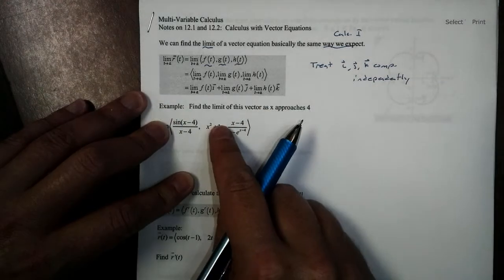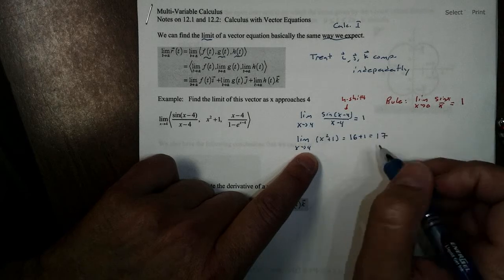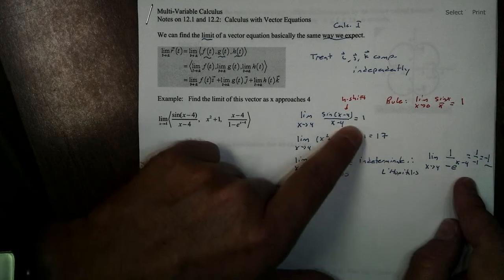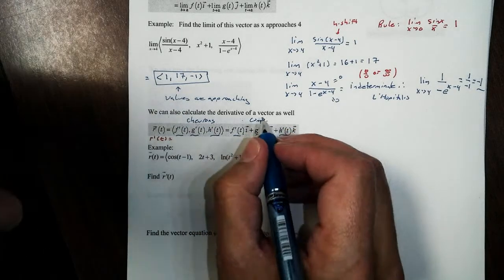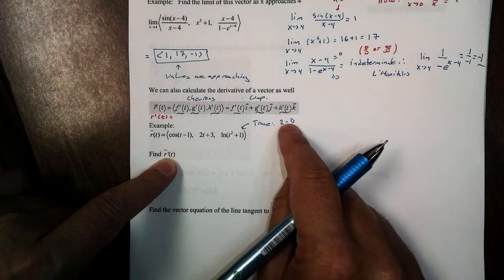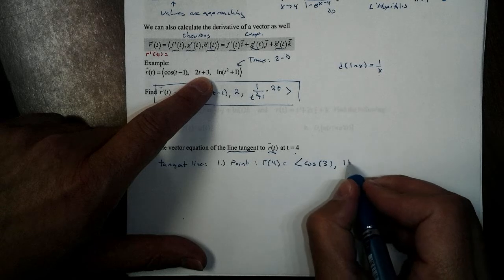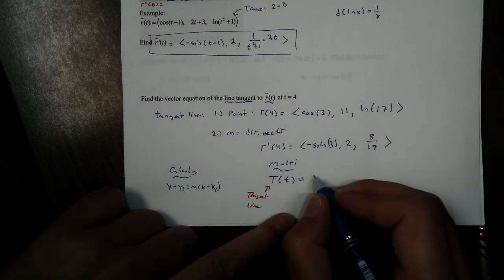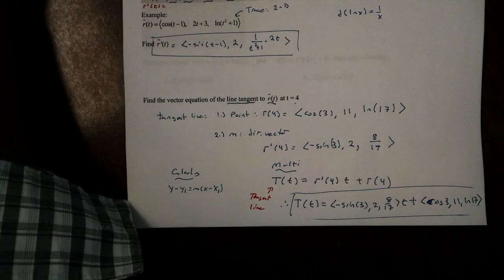Vector Calculus Day 1 Part 1